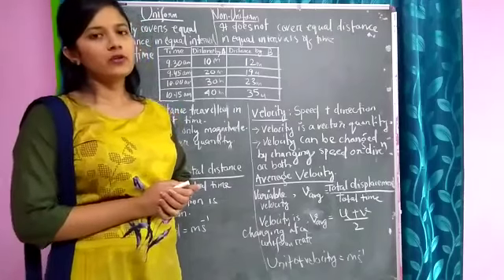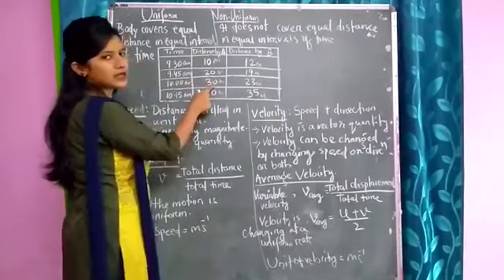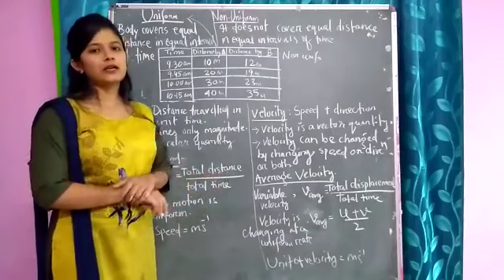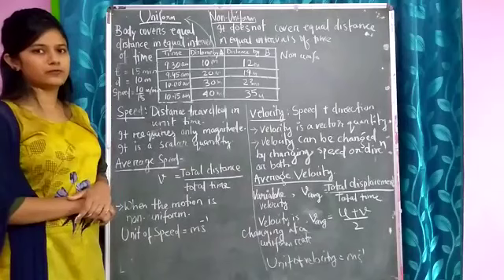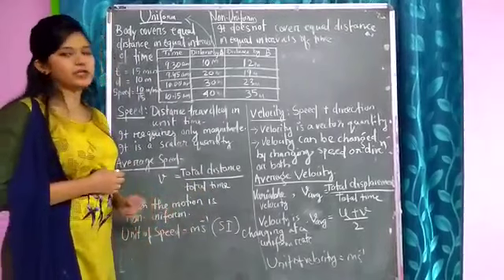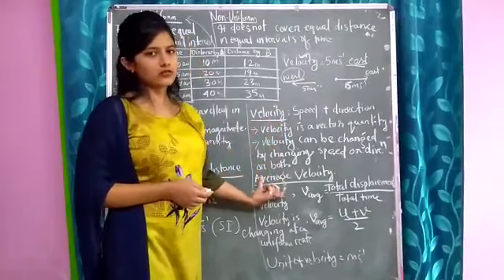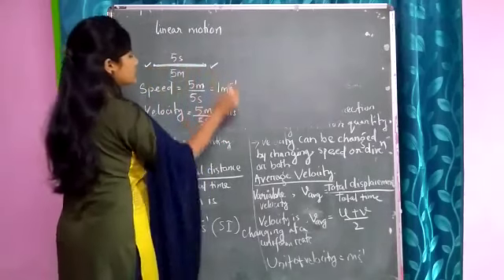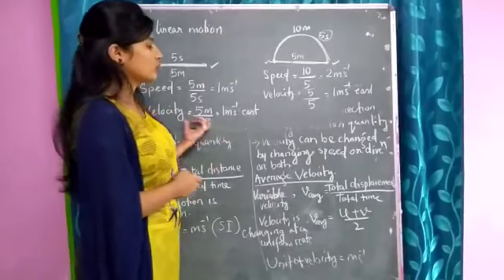Class-IX-Science-Speed and Velocity-Motion Part-2